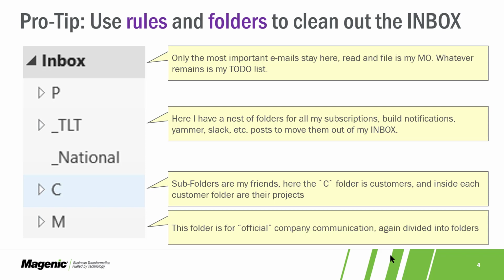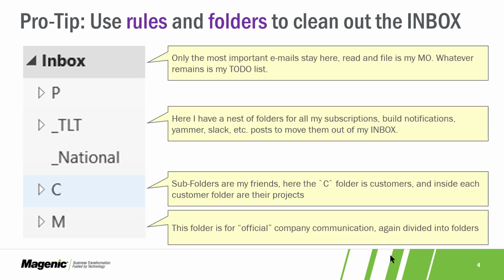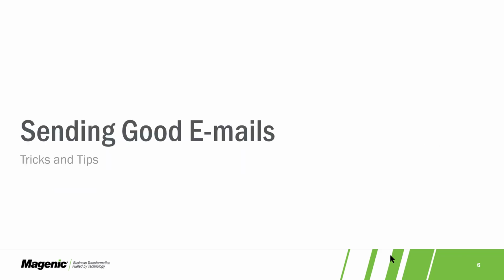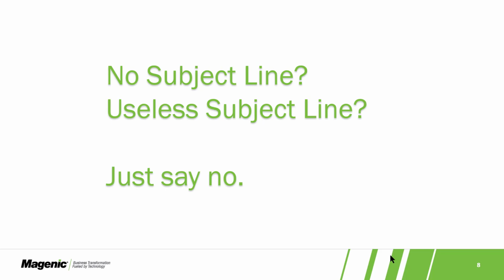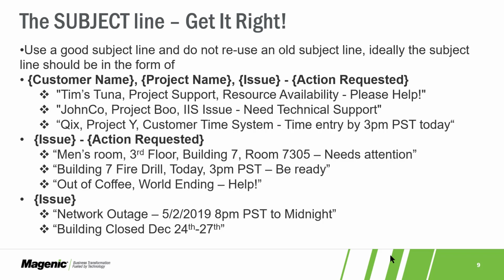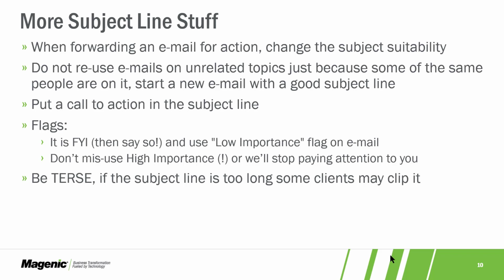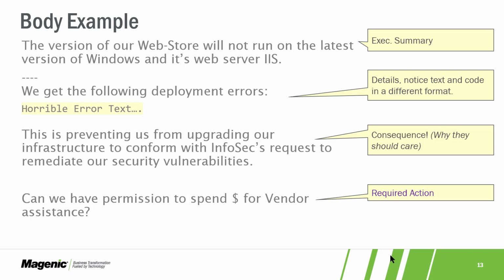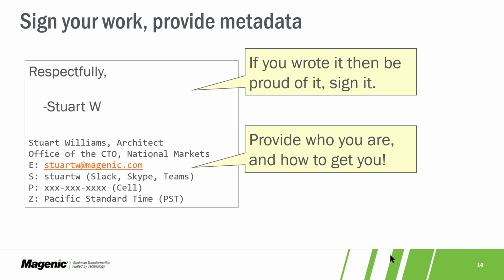Effective-EMails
Table of Contents:

00:00 - Effective E-Mails
00:04 - Organizing you e-mails
00:07 - Credit Where Credit is Due
00:30 - Pro-Tip: Use rules and folders to clean out the INBOX
03:12 - TO, CC, BCC
04:07 - Sending Good E-mails
04:13 - TO, CC, BCC – Use Them Properly
06:07 - Bad Subject Lines
06:46 - The SUBJECT line – Get It Right!
07:52 - More Subject Line Stuff
09:05 - E-Mail Body Style
09:50 - Body: Structure =_ Understanding
10:40 - Body Example
11:38 - Sign your work, provide metadata
13:27 - ProTip 2
14:28 - ProTip 3
15:05 - About Me